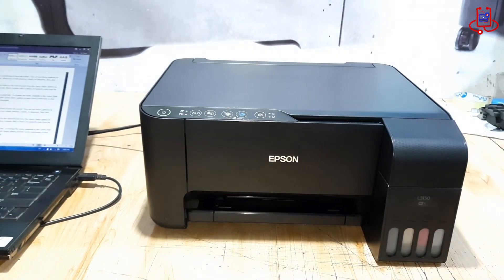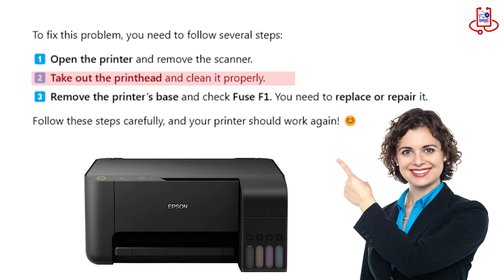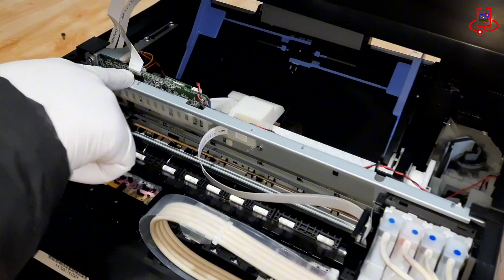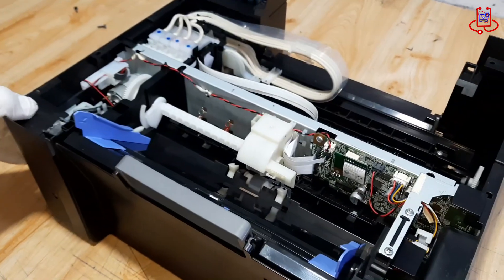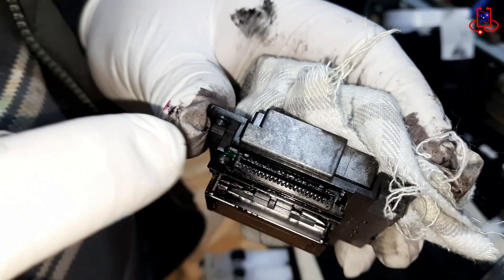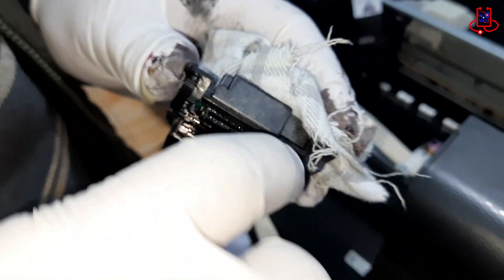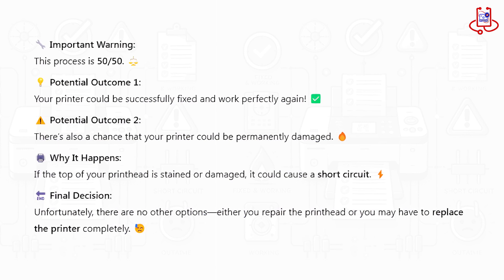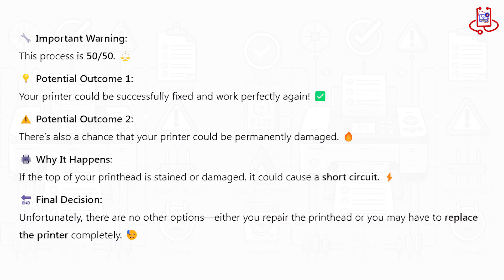Epson L3150 Error 031006 Fix – All Lights Blinking Solution!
Welcome to Device Doctor! 🖥️ In this video, we’ll guide you step by step through the process of fixing the Epson L3150 printer error 031006. 🚨 If your Epson L3150 printer is showing all lights blinking or not working correctly, we have the perfect solution for you! 💡 Learn how to clean the printer head, repair or replace the F1 fuse, and get your Epson printer back to perfect working condition. 🔧 Follow along with our easy instructions and bring your printer back to life! ⚡